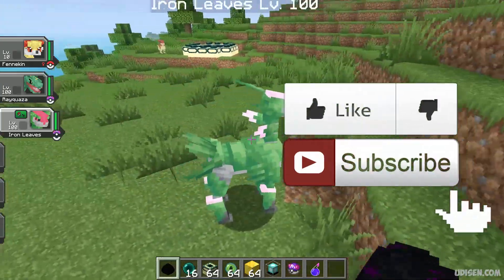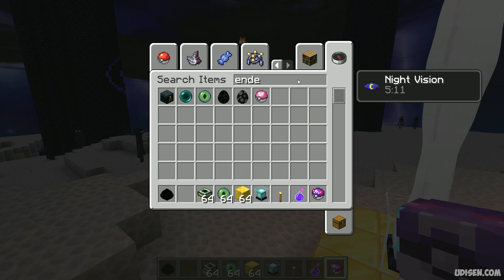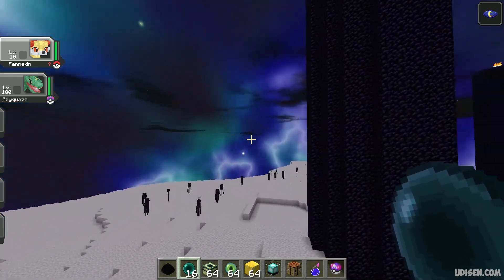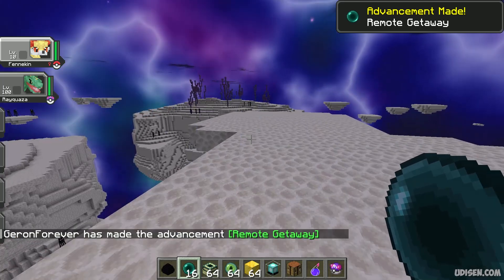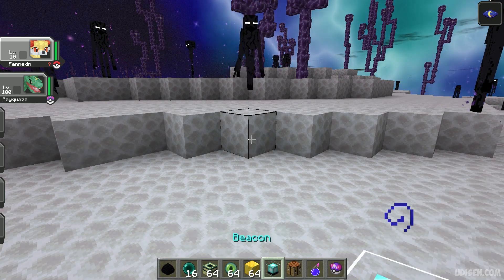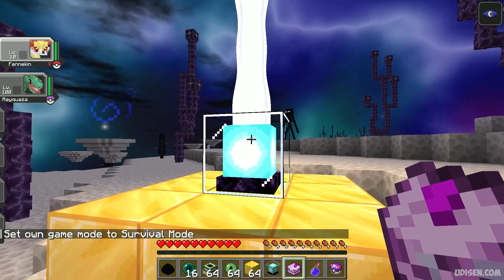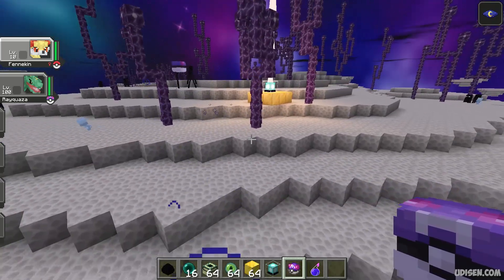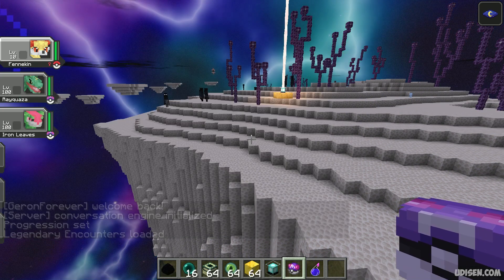Minecraft How to Get IRON LEAVES In Cobblemon (2024, FAST)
How to summon or find, get Iron Leaves in Cobblemon in Minecraft 1.20.x, 1.19.x VVVV ALL LINKS BELOW VVVV